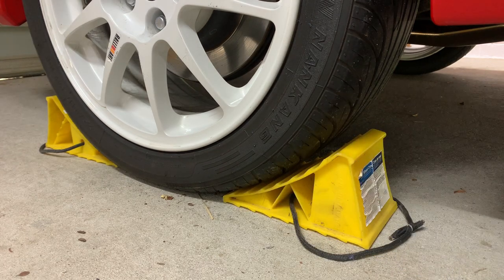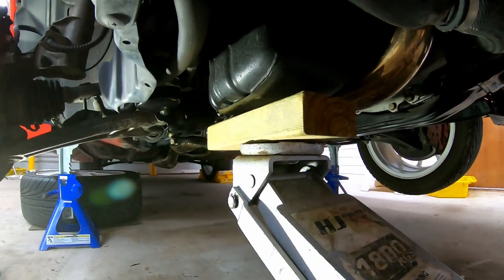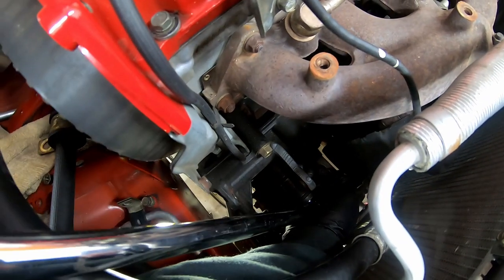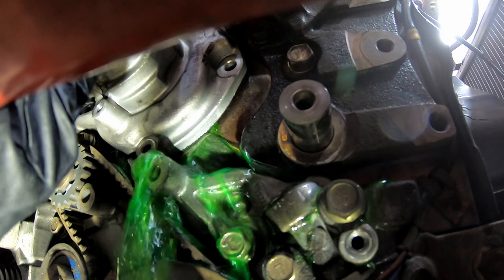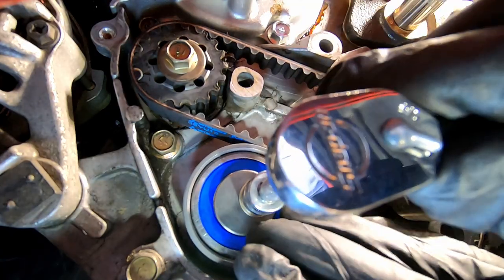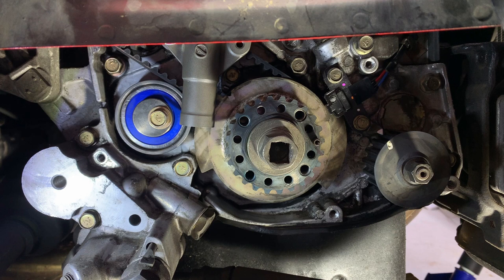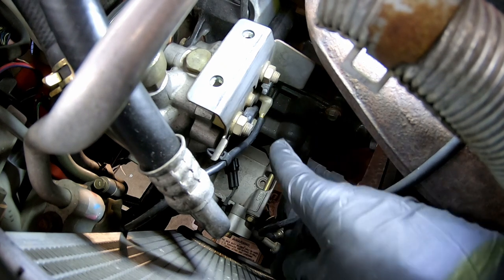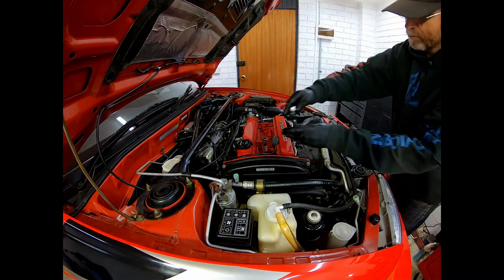TIMING BELT SERVICE - VERY DETAILED - Mitsubishi Evo 6 TME 4G63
No Hoist or Lift, Timing Belt Service Evo VI Mitsubishi Lancer Evolution 6 TME Tommi Makinen Edition Evo 6.5 at The Uzumaki Garage in Australia. I replace the Timing Belt MD327394 and Tensioner, water pump, lots of pullies. I also replace the Aux Belt aka Serpentine Belt aka Alternator Belt MD360214 and the Crank Angle Sensor MD320754. Genuine Mitsubishi JDM Spare Parts. I demonstrate the order I do the service and share helpful tips that can make this job a bit easier to do, especially when the engine is still in the car.

0:00 Intro - Timing belt service Evo VI using jack stands. No Hoist.
1:00 Jacking up the car
1:44 disconnecting the battery
1:51 drain coolant & remove parts to access timing belt cover.
4:39 remove water pump pulley bolts,  aux belt and tensioner
5:25 removing the crankshaft pullet bolts
5:45 Removing lower timing belt cover
6:03 Removing middle timing belt cover
6:17 Removing Power Steering pump
7:26 Removing Ignition coils & spark plugs
8:09 The Timing Belt
8:37 Align the timing marks & lock cam gears in position
8:48 Removing Timing Belt
9:52 Moving Alternator out of the way
10:05 Water pump
11:53 Crank Angle Sensor
12:22 Rear Balance belt
14:04 Replacing Crank Angle Sensor
14:55 Installing Timing belt, pullies and tensioner
18:19 Tightening the crankshaft sprocket bolt using the Kranklok tool
19:00 Re-installing the power steering pump
20:50 Timing belt covers
21:05 Water Pump Pulley
22:21 Upper Timing Belt Cover
23:05 Engine Start up and wrap up

I use "Kranklok" and the "Uzumaki Garage Pinch Weld Protectors".. .

Thanks to Roger @fullframefilms Australia